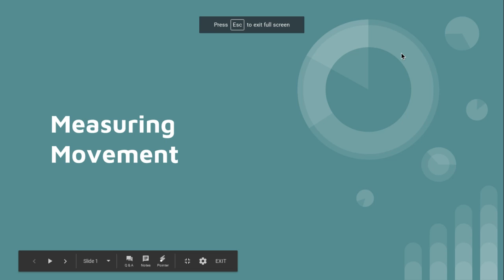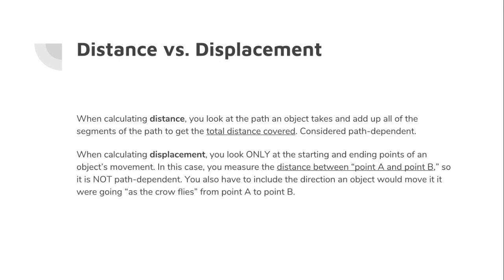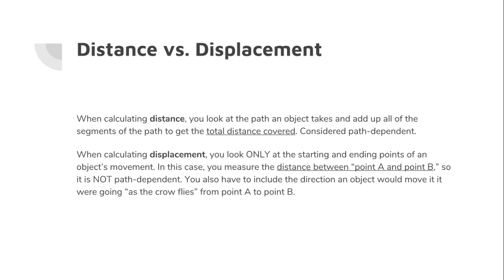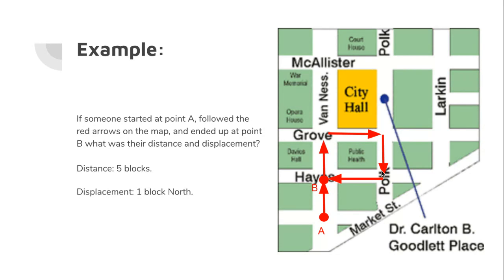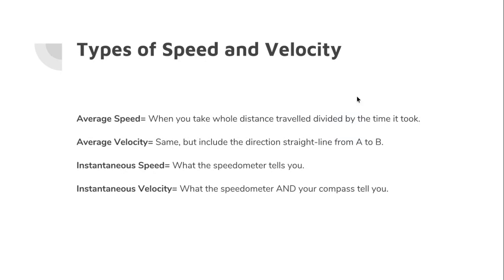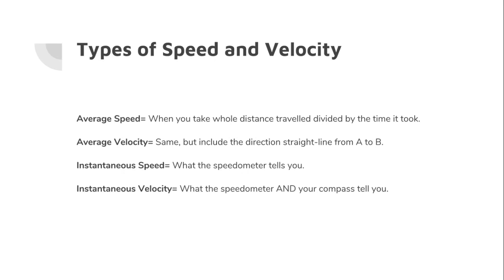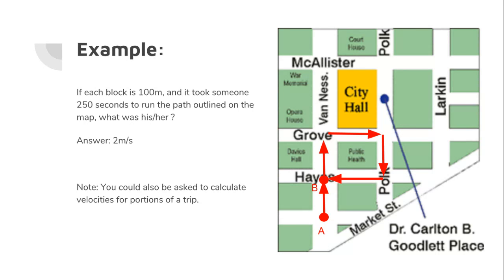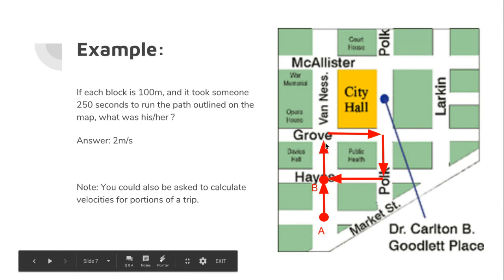Measuring Movement Notes